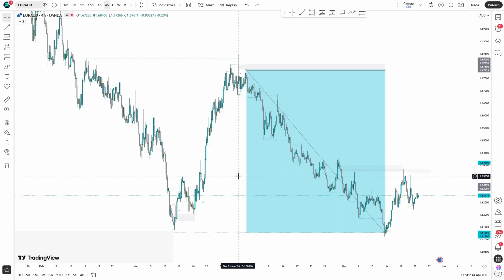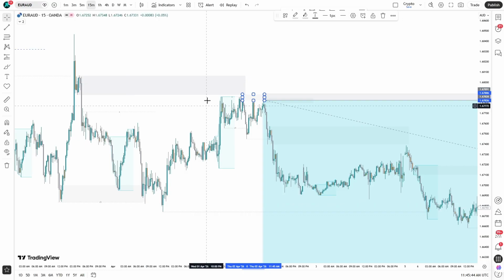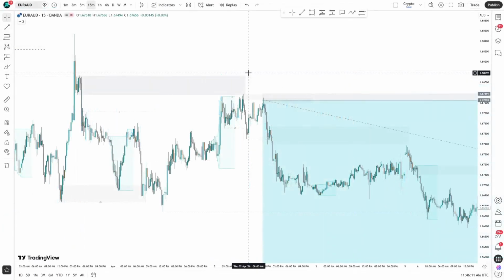EURAUD Case Study - 1:33 RR & 1:104 RR | Supply and Demand Strategy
Supply & Demand trading/SMC Strategy
A case study on EURAUD 1:33 RR & 1:104 RR
(25-05-26)

00:00 – Introduction and overview of the EURAUD case study.
00:31 – Analysis on the 1-hour time frame (identifying the uptrend and inside bar).
01:23 – Dropping down to the 2-minute time frame for refinement.
01:50 – Refining the supply zone and entering the first trade.
02:00 – Breakdown of the 1:33 Risk-to-Reward (RR) trade.
02:39 – Transition to the second trade analysis.
02:53 – 10-minute and 5-minute time frame analysis for the second entry.
03:19 – London market open and the 15-minute supply mitigation.
03:40 – Entering the second trade at the clean supply zone.
04:02 – Breakdown of the 1:104 Risk-to-Reward (RR) trade.
04:50 – Summary and closing thoughts.